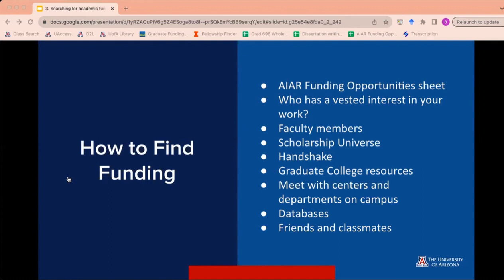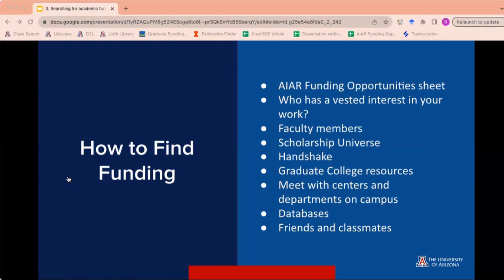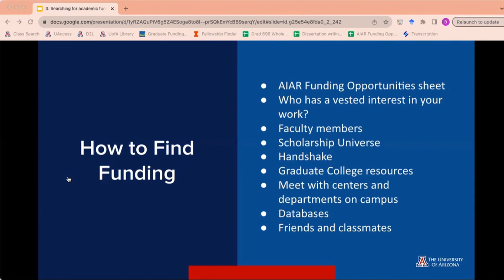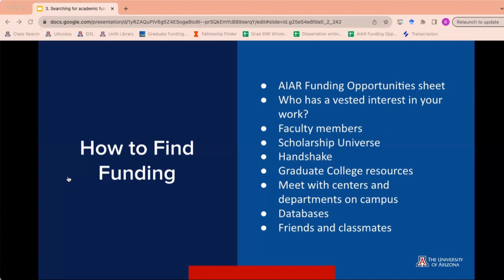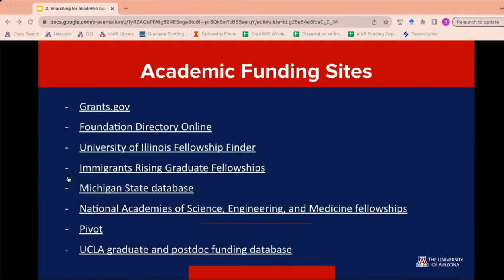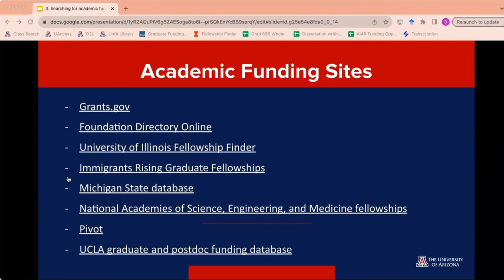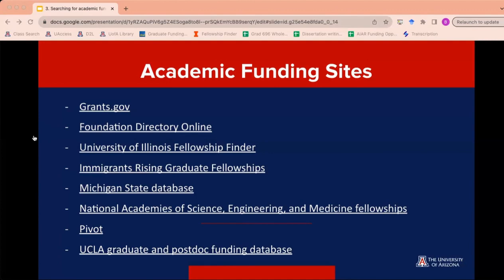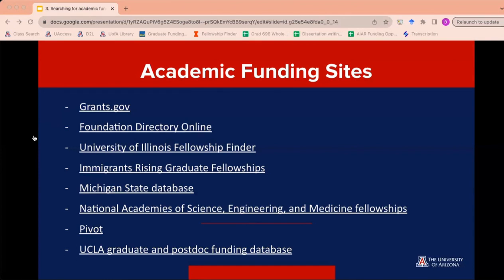3. Searching for Academic Funding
This video provides information about how graduate students in Applied Intercultural Arts Research can identify and apply for academic funding sources.